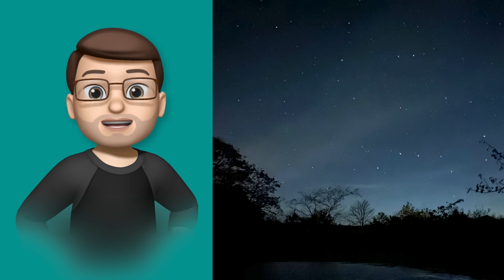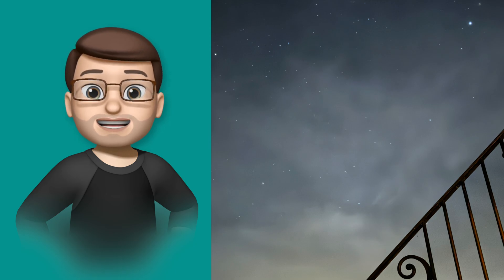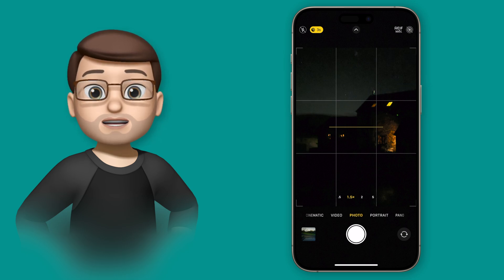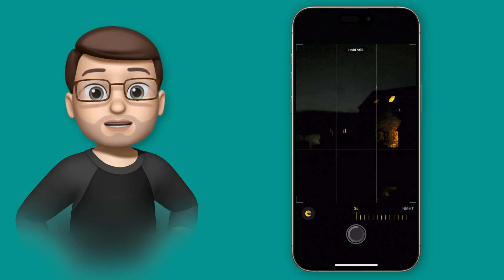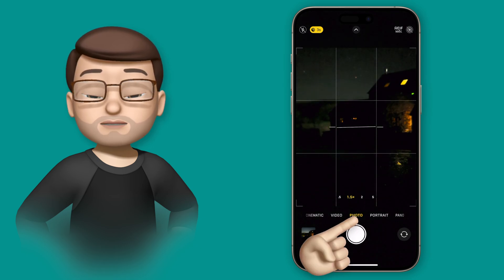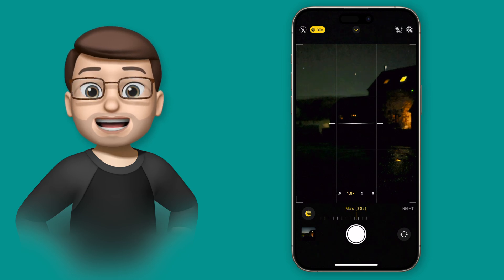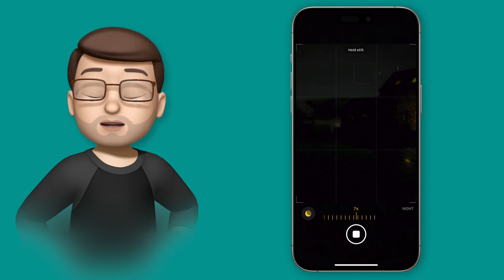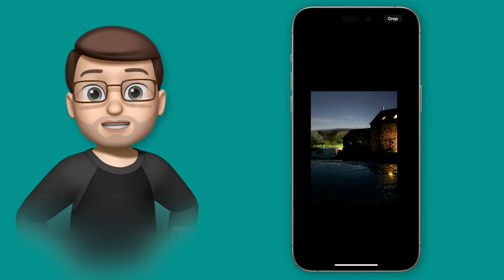Capture the Stars with Astrophotography on iPhone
Discover how to capture breathtaking photographs of the night sky using your iPhone's night mode feature. Learn the secrets of long exposure photography to reveal stunning details and stars that are invisible to the naked eye. This tutorial guides you through the easy steps to achieve magical night-time shots, transforming the way you photograph the dark sky.